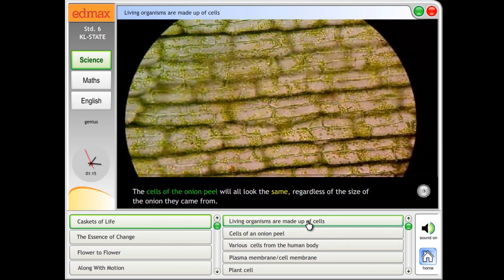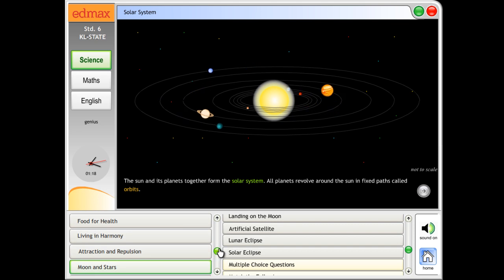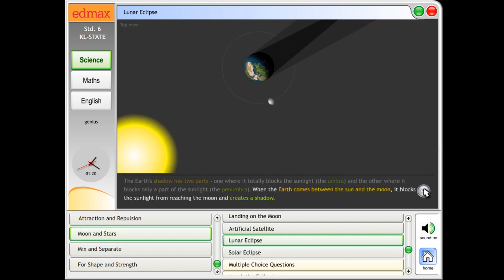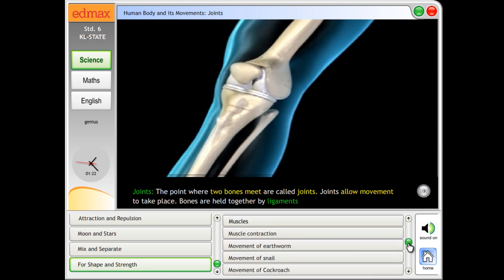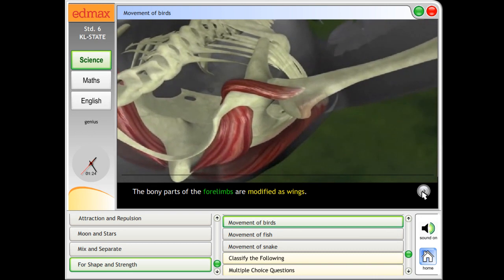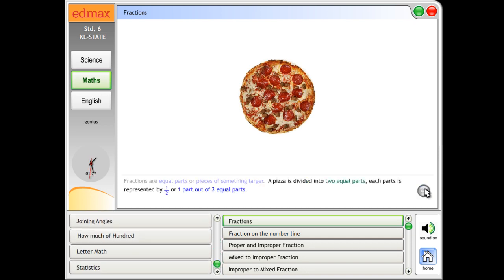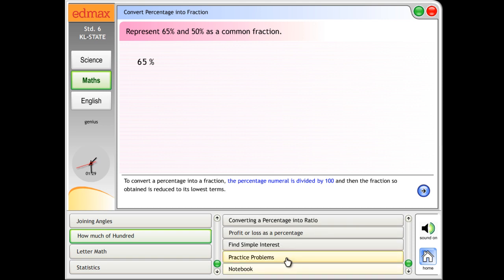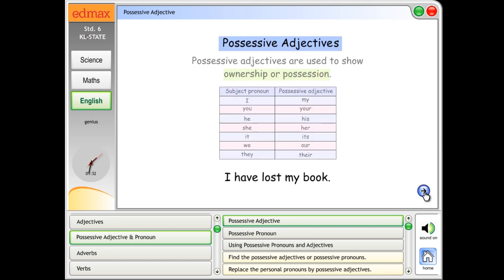6th class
no internet needed. lifetime usage ..to know more